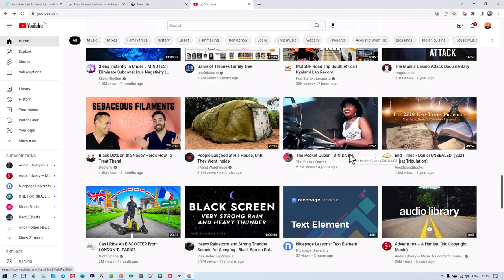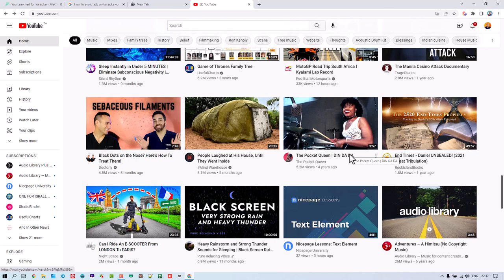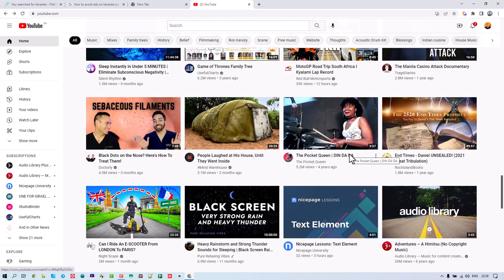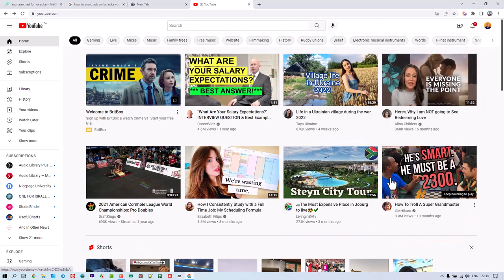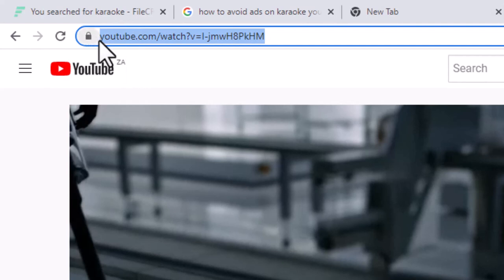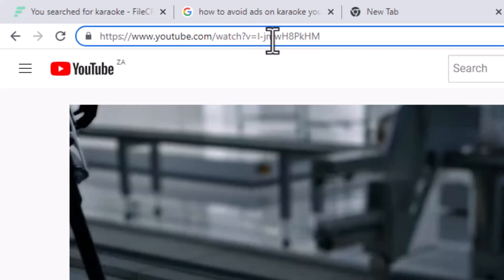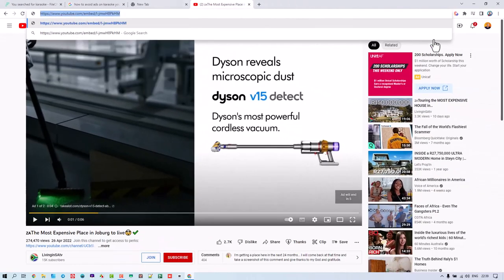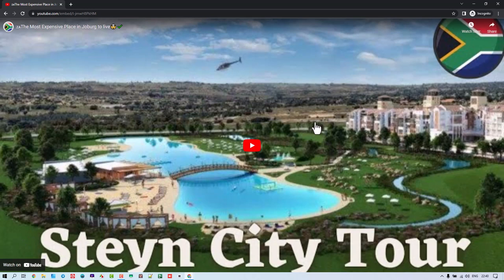Remove Ads from your YouTube Videos in 5 sec.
Remove Ads from your YouTube Videos in 5 sec. [ Timecode below]

1. Possible Reasons to use this feature : 0:01
2. How to execute the Ad removal process : 01:44

Syntax :
URL/ember/YouTube file ID